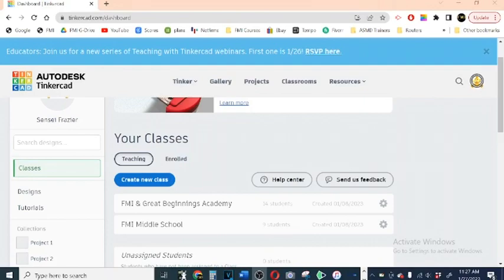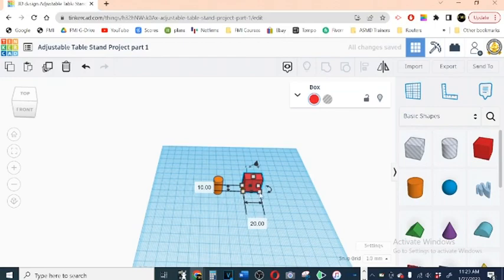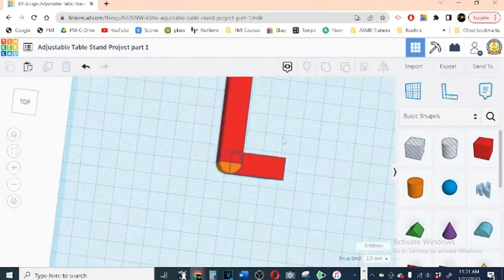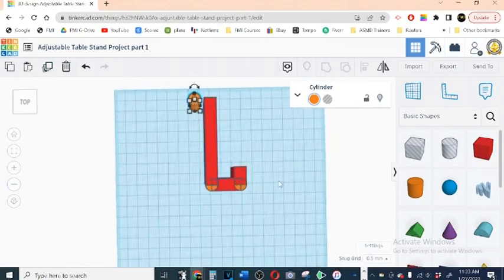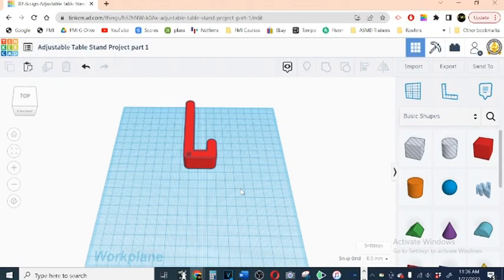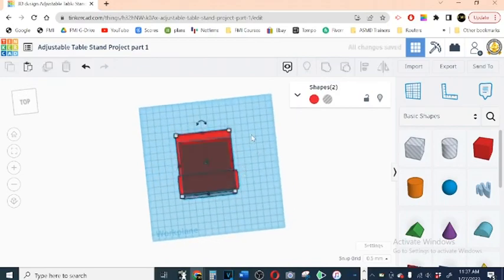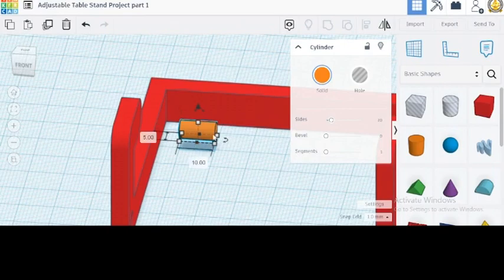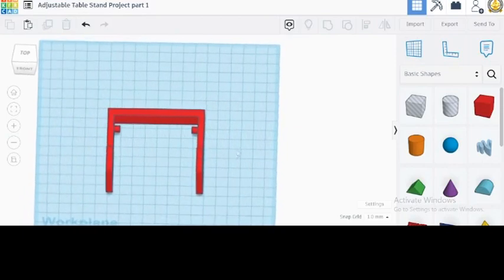P26: Adjustable Tablet Stand part 1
Creating an adjustable tablet stand using Tinkercad.